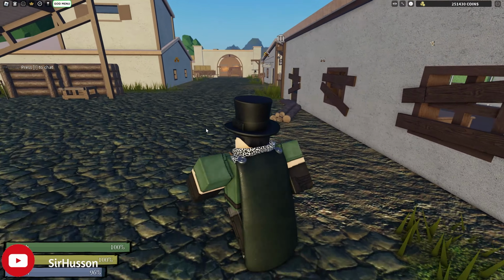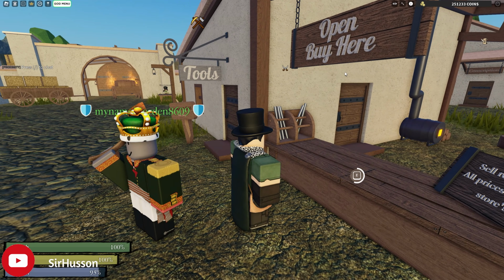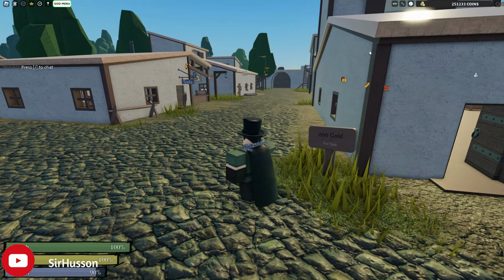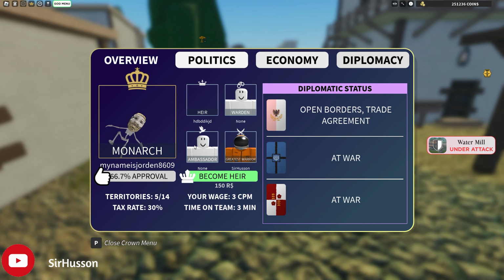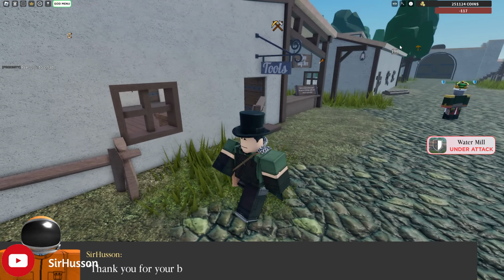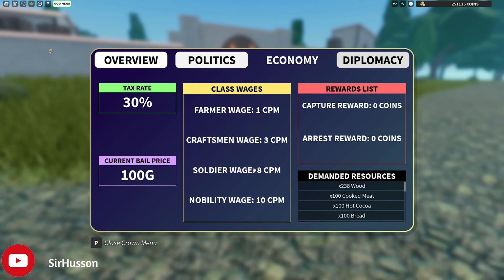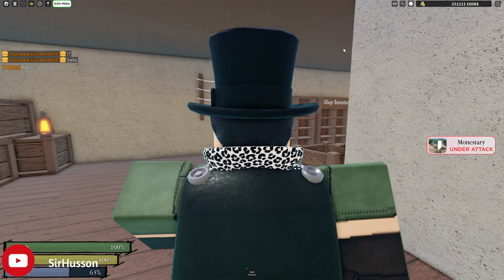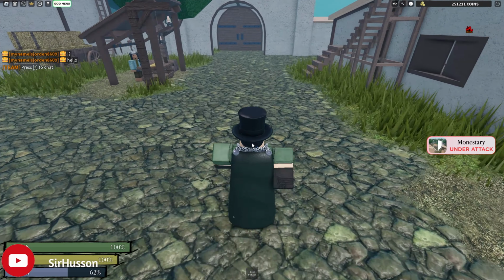Empire Clash Economy Guide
Hello! This is the Empire Clash Economy Guide/Tutorial! In this Roblox Empire Clash Guide we will be going over economy and how to set up a good economy.